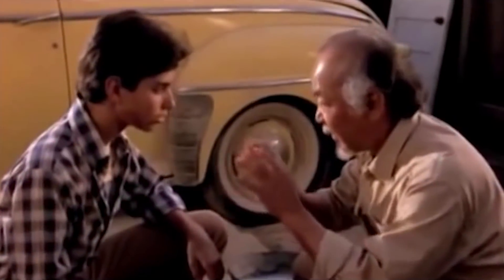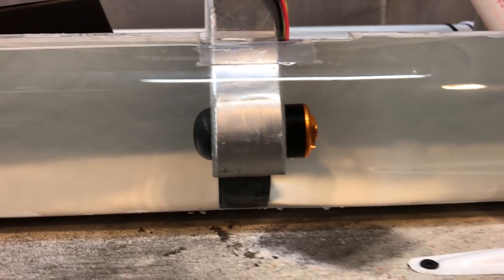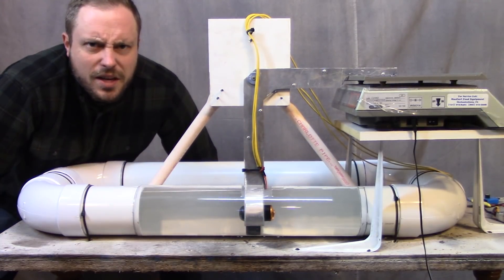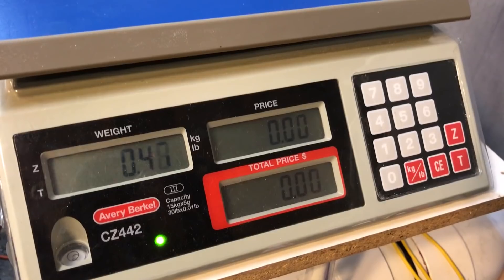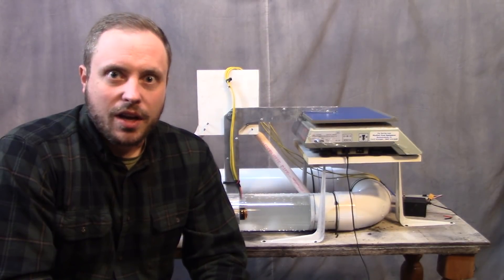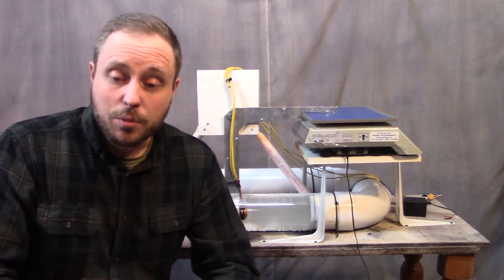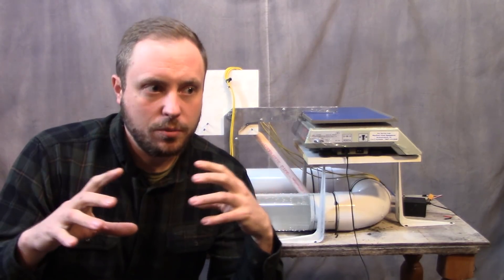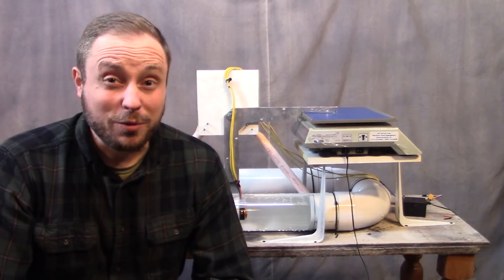Underwater Thrusters, Science, And Aquaman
Really getting into the challenges that the Aquaman swimming system is going to have. Using brushless EDF systems are the only choice. I have to use science and math to figure out how to swim like Aquaman so that I can jump fly from the water like a jumping dolphin!

The parts I used for this project
Lipo Battery
Speed Controllers
Silicone Sealant
5 Minute Epoxy
Fancy Phone Tripod

Milco Ross - Glad You Don't Care